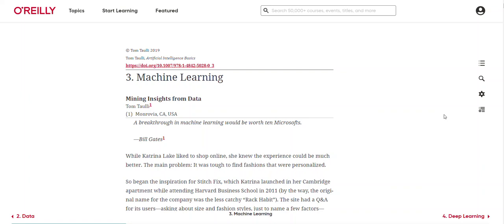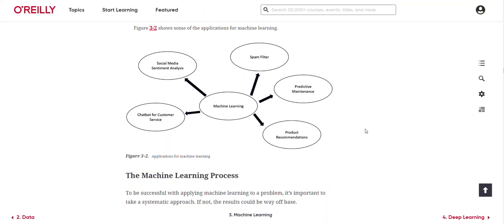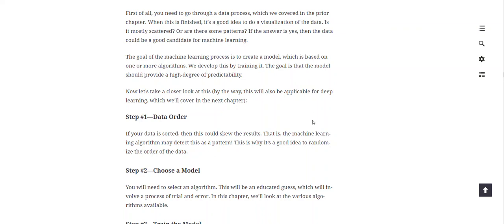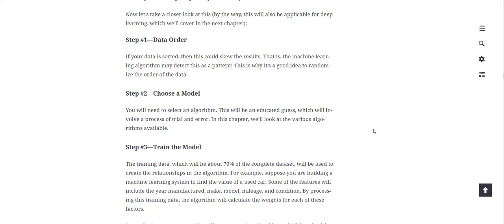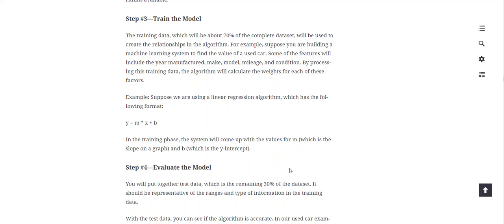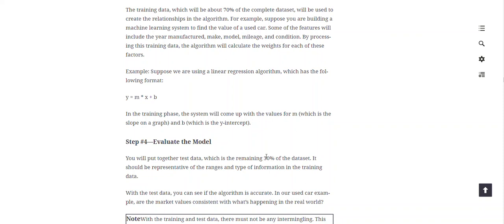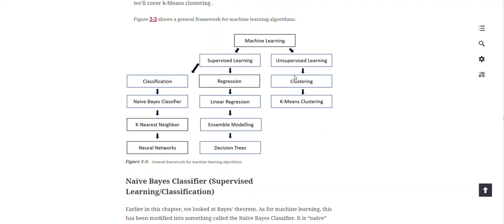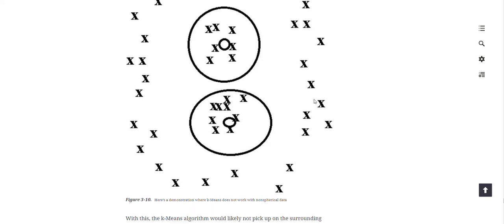CAI1001 Module 6 Lecture